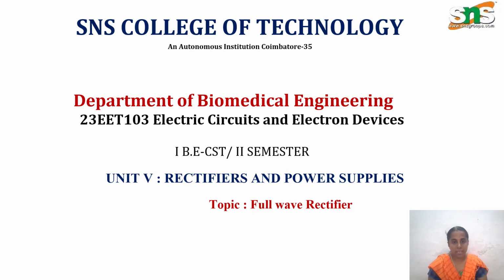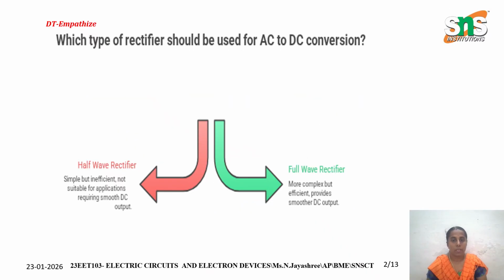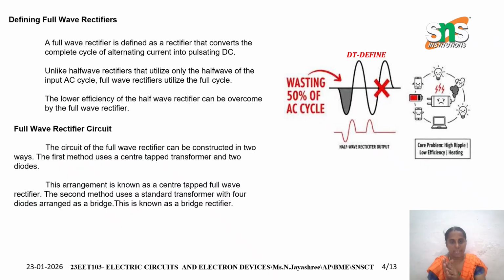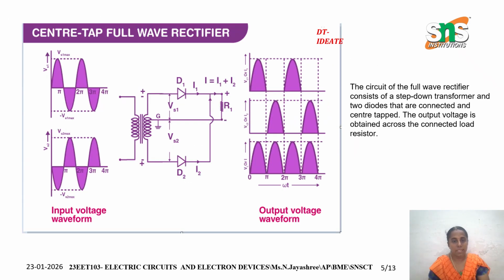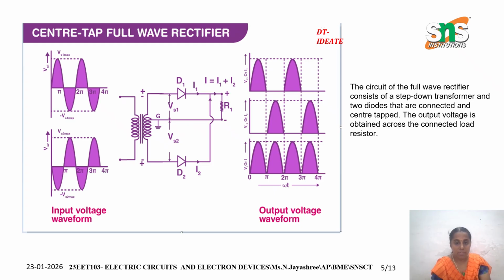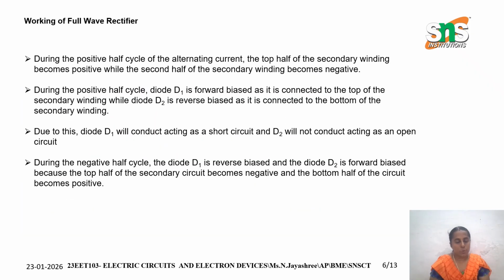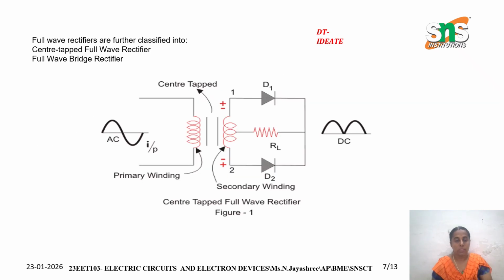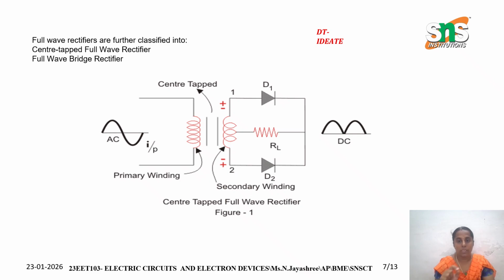Full Wave rectifier Part 1 l ECED l SNS Institutions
snsinstitutions snsdesignthinkers designthinking A Full Wave Rectifier is an electronic circuit that converts the complete alternating current (AC) input signal into pulsating direct current (DC). Unlike a half-wave rectifier, it uses both the positive and negative half cycles of the AC waveform, resulting in higher efficiency and smoother DC output.

Types of Full Wave Rectifiers
Center-Tapped Full Wave Rectifier
Uses a center-tapped transformer and two diodes.
Each diode conducts during alternate half cycles of the AC input.
Bridge Rectifier
Uses four diodes arranged in a bridge configuration.
Does not require a center-tapped transformer.
Most commonly used because of better transformer utilization.